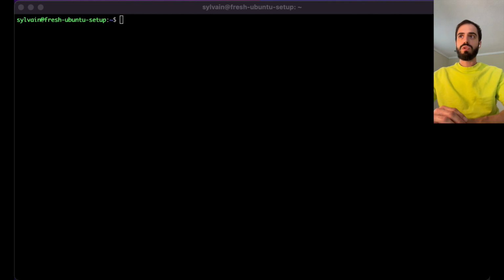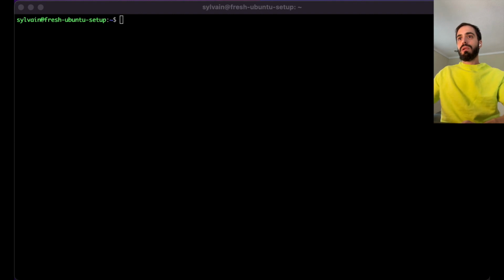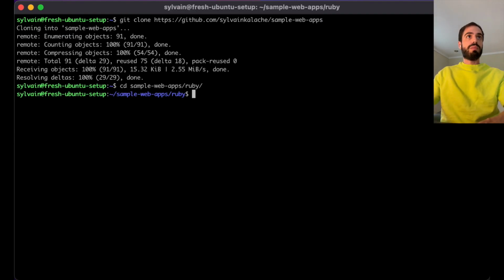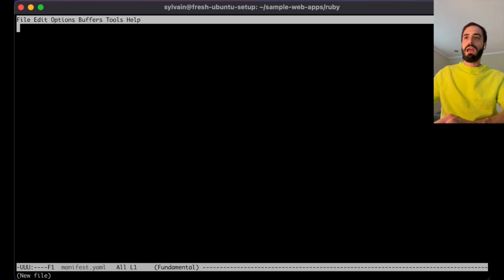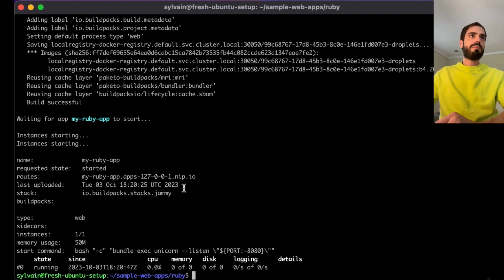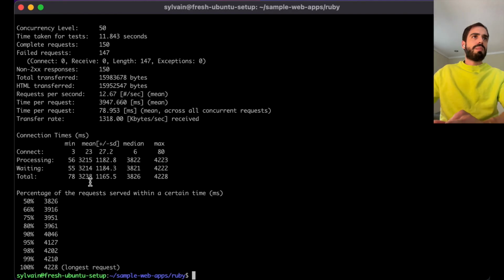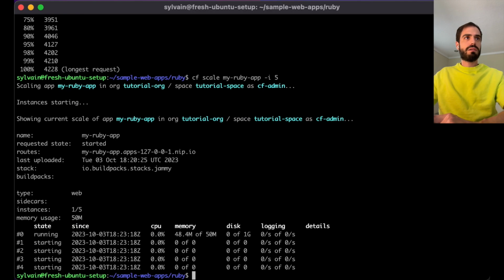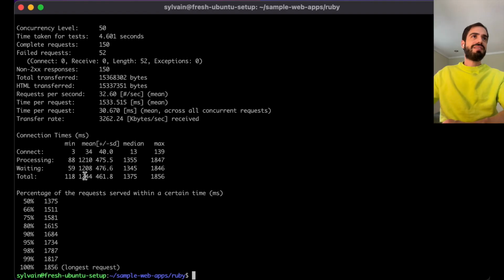How to scale a Korifi application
In this episode, I explore how to scale applications running Korifi.

There are two main ways to scale an application in Korifi: horizontal scaling and vertical scaling. In this tutorial, I get our application to respond slowly because of a lack of memory, and solve the situation using a scale-out.

Korifi is an open-source platform that makes deploying and managing applications on Kubernetes easy. It provides developers with a Cloud Foundry-like experience while offering the flexibility and power of Kubernetes.